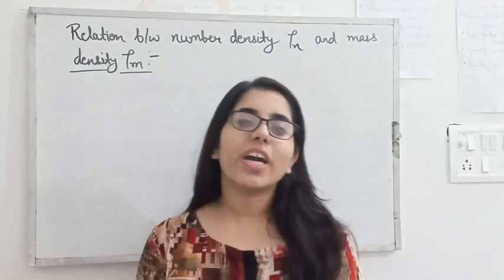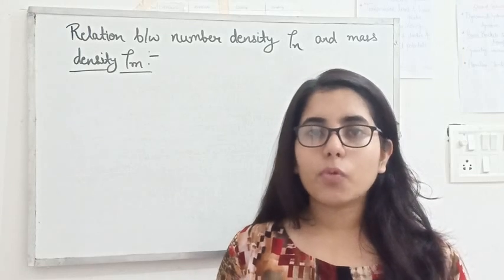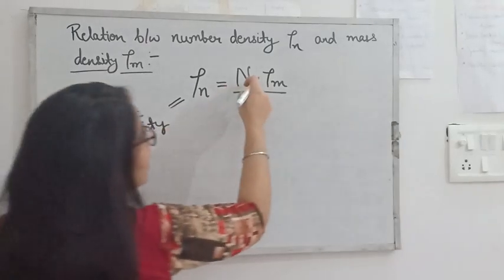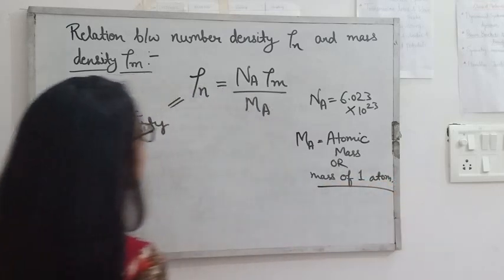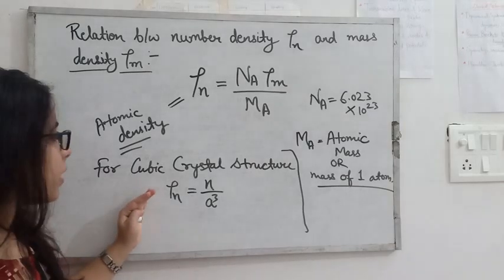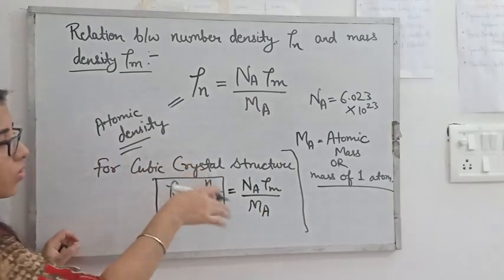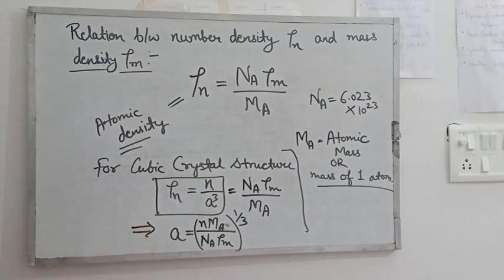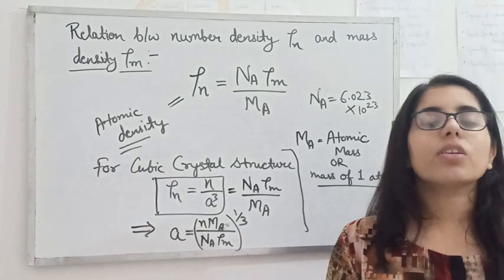Relation between number density and mass density | Net physics | solid state physics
To watch important courses for CSIR NET PHYSICAL SCIENCE EXAM, Click on this link and follow me on the unacademy which is India's largest free learning platform.
In this video I have  discussed an important formula of solid state physics. This formula is important for NET PHYSICS, GATE PHYSICS AND ALL OTHER PHYSICS ENTRANCE EXAMS.
THANKYOU VERY MUCH FOR WATCHING THIS VIDEO.